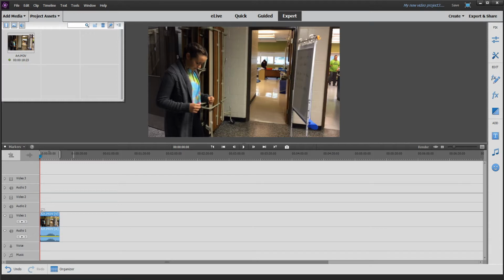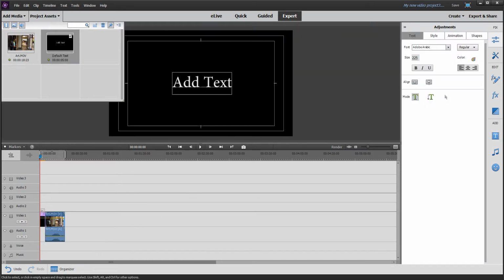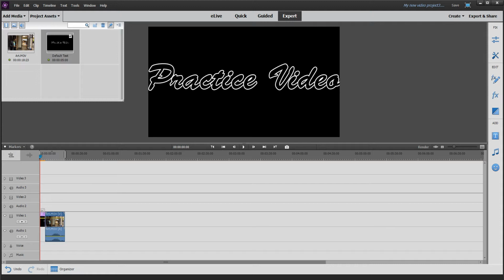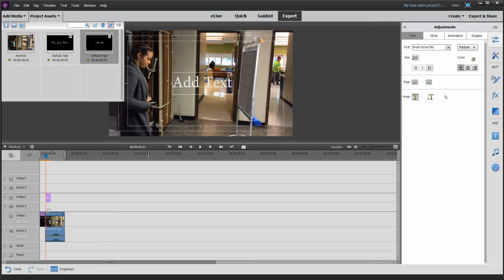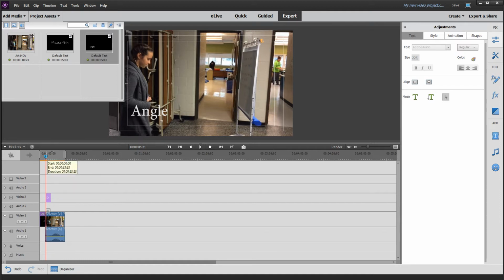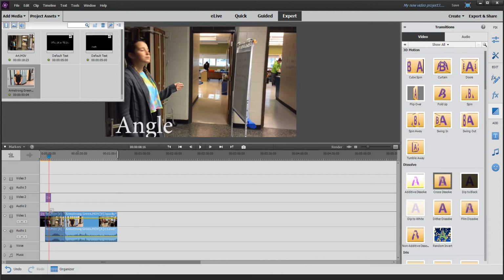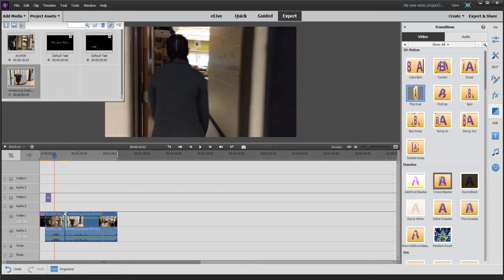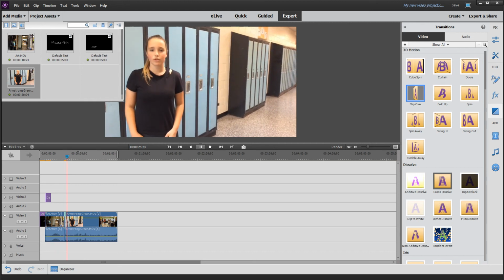Adding Titles and Transitions to Adobe Video Editor